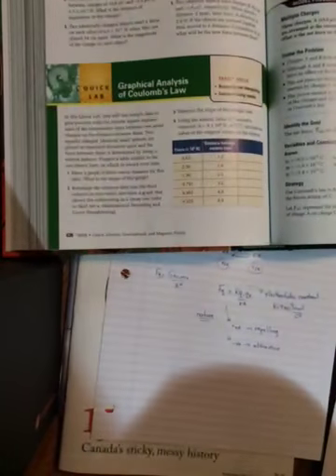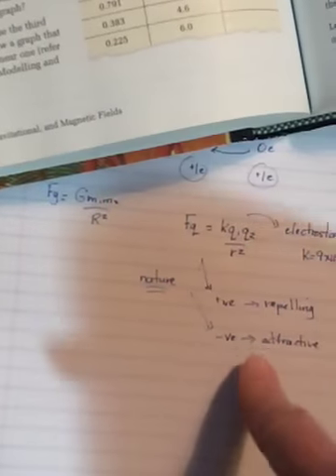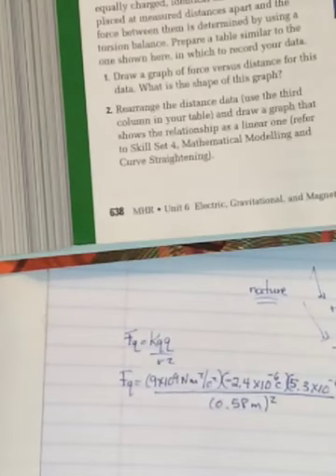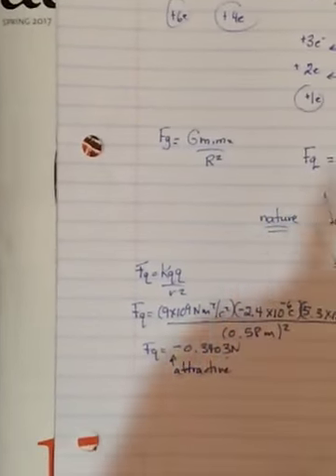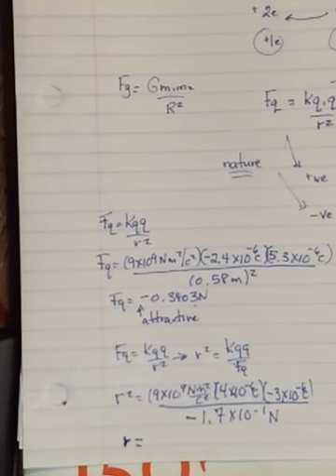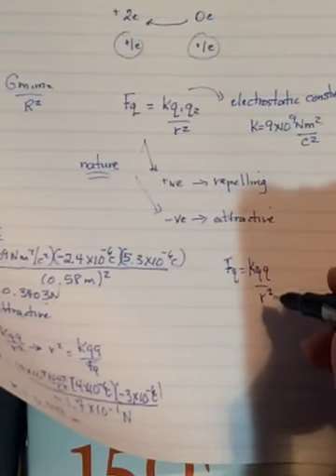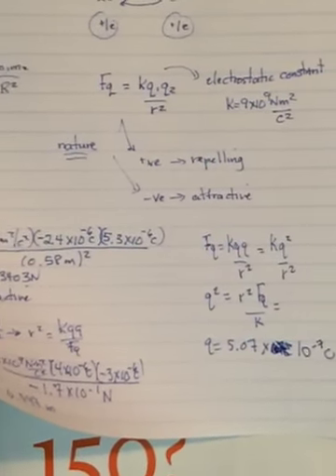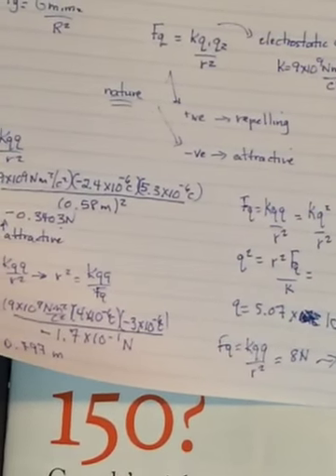Physics 12 Questions 1-4 page 638